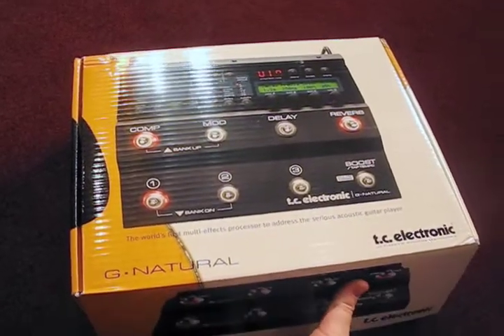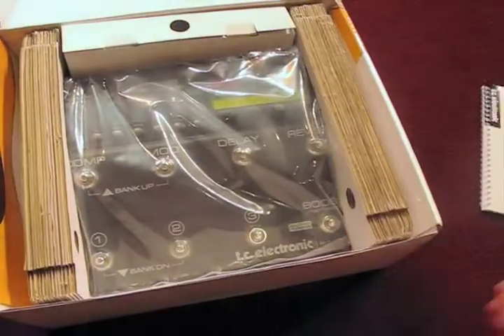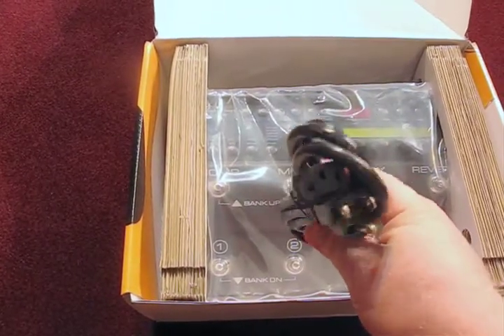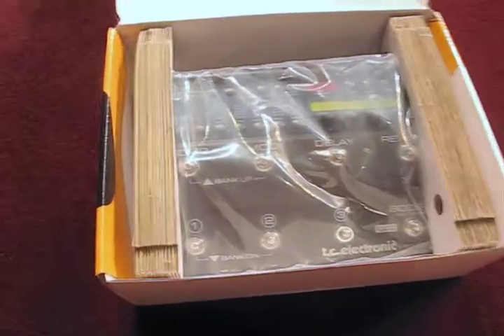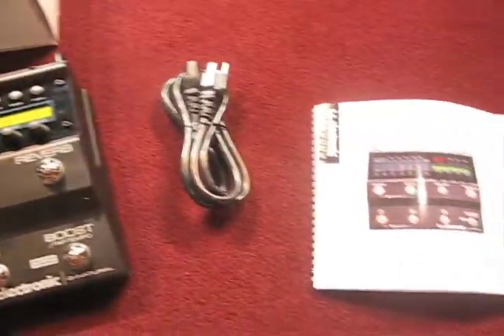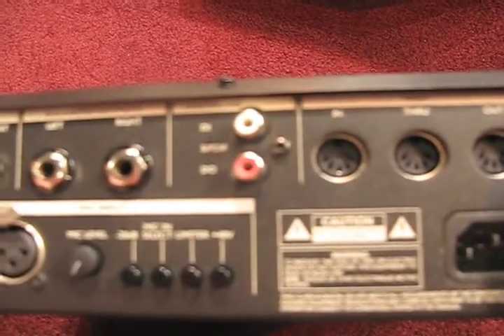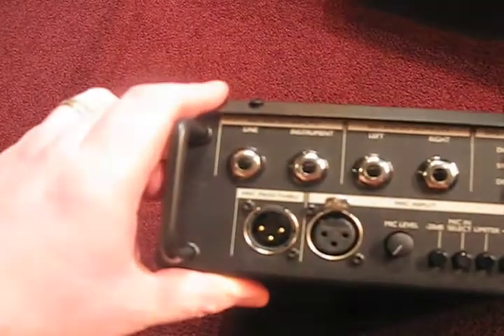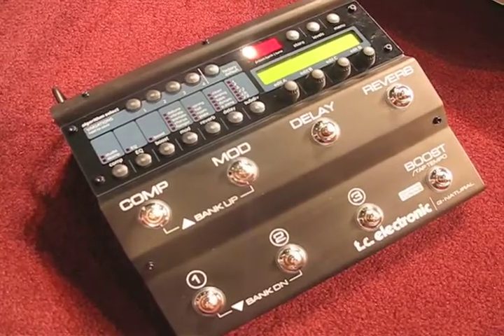G Natural TC Electronic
unboxing of tc electric g natural